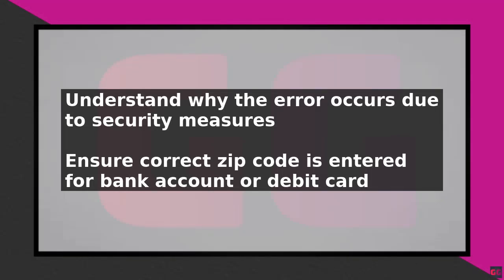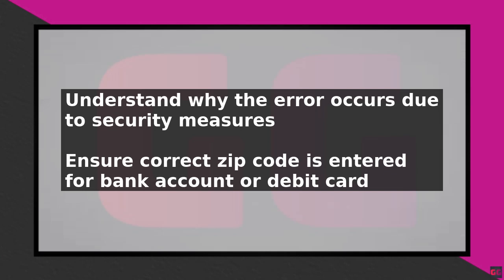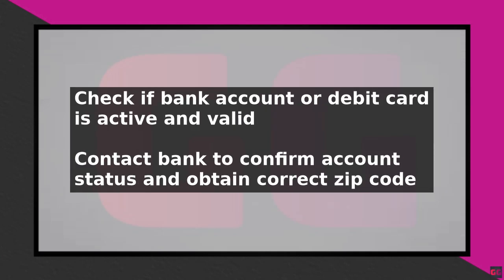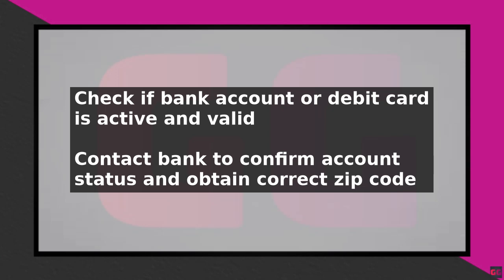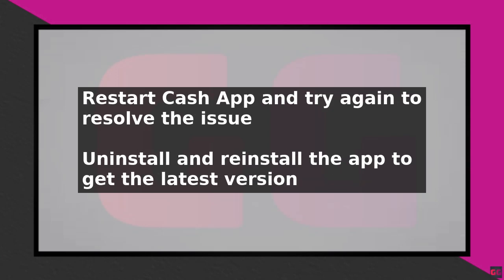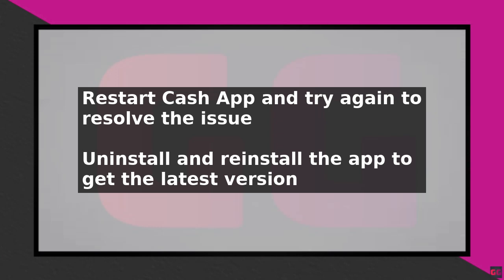How To Fix Invalid Zip Code In Cash App (2025)